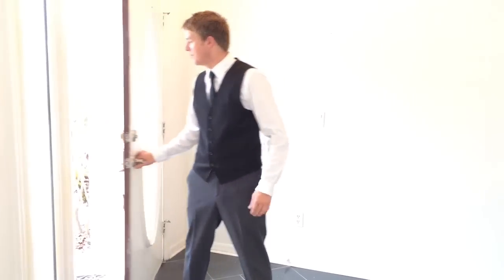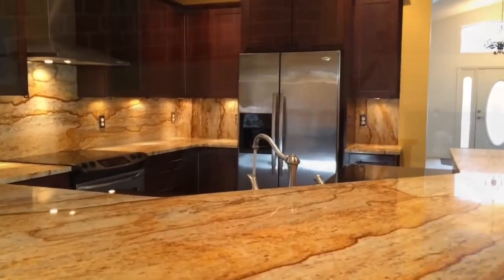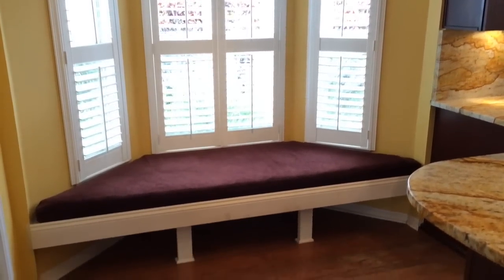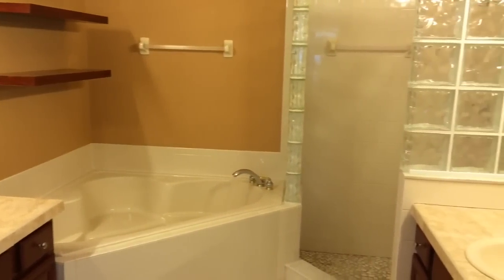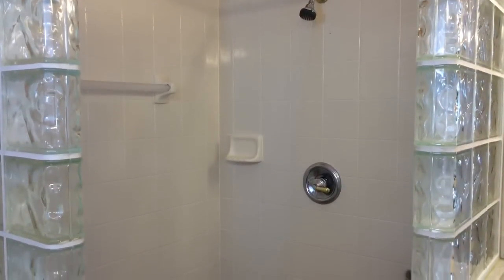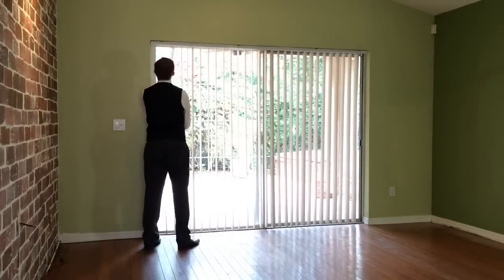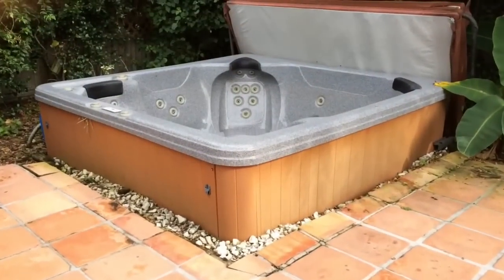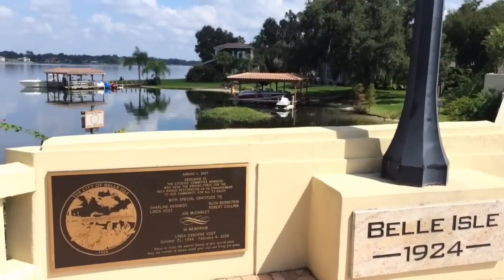Fulcrum Avenue @ Conway Harbor | Movie Tour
View our latest listing at Fulcrum Avenue in Conway Harbor, Orlando Florida. This upgraded home is sure to please, located in a gated community and nearby Conway chain of lakes.